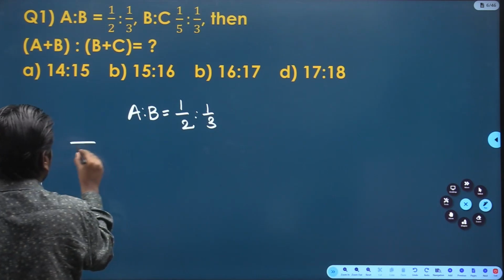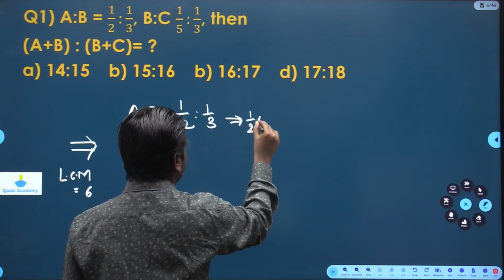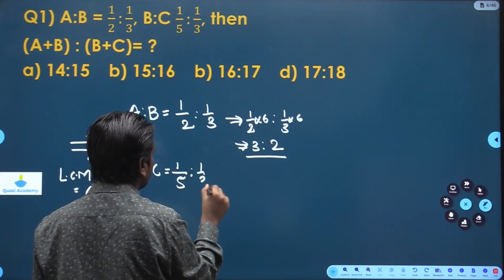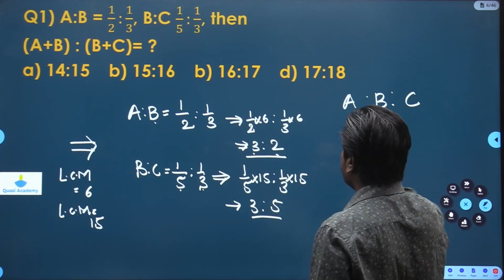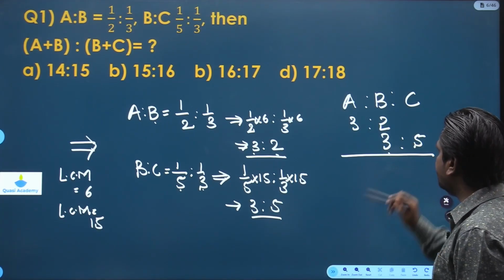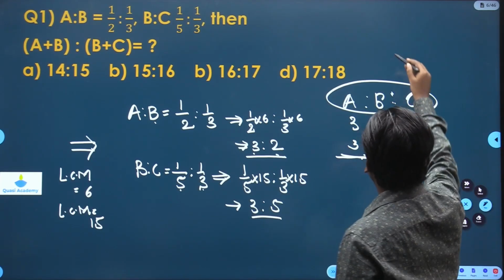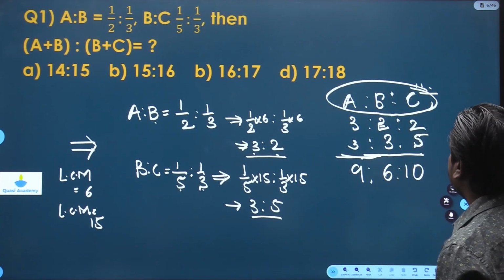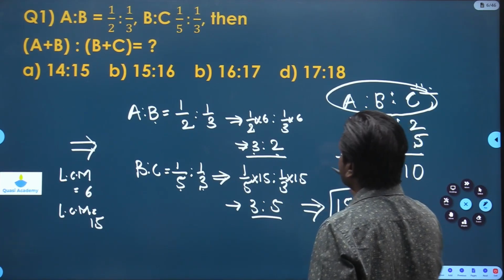RATIO & PROPORTION Q1